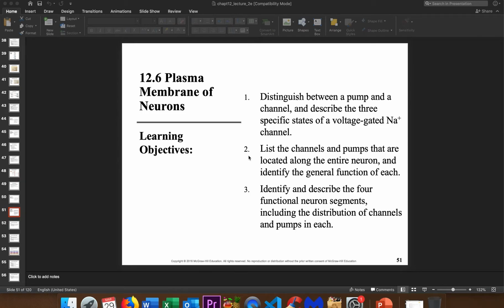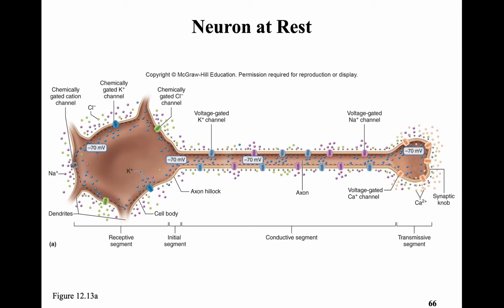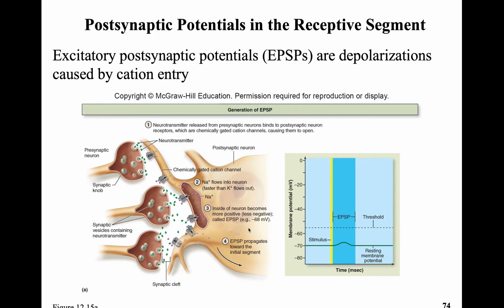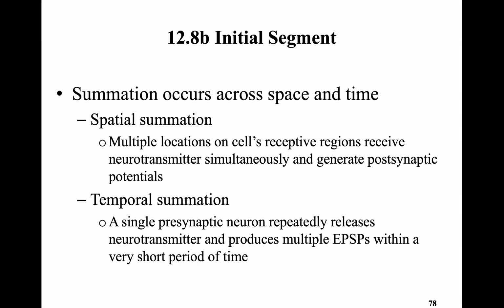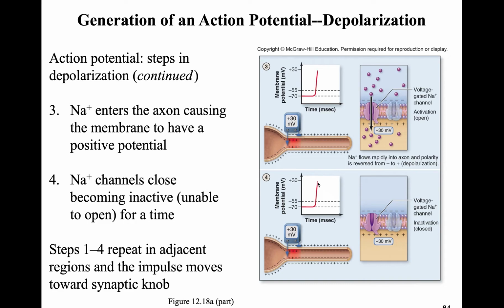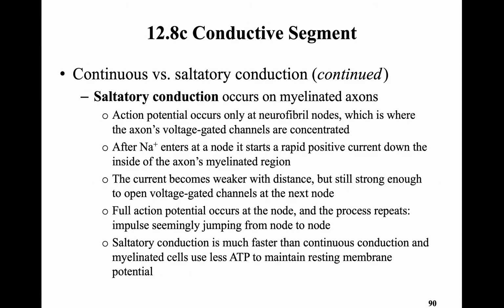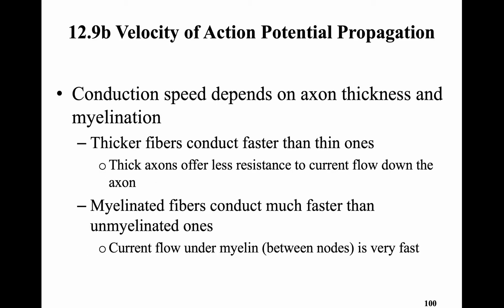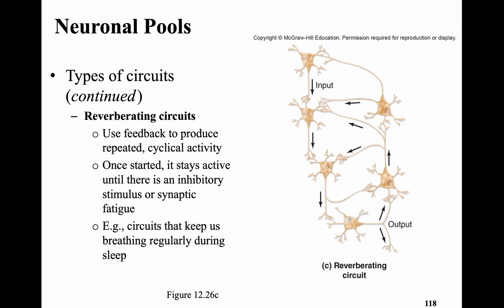Ch.12 Nervous System Part 2 (Main)